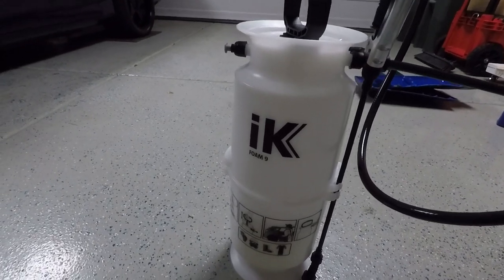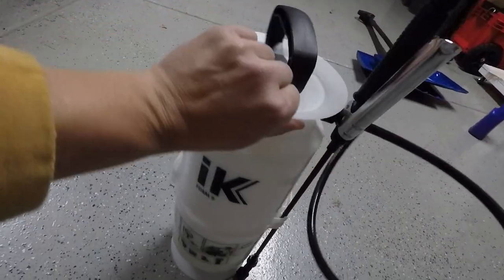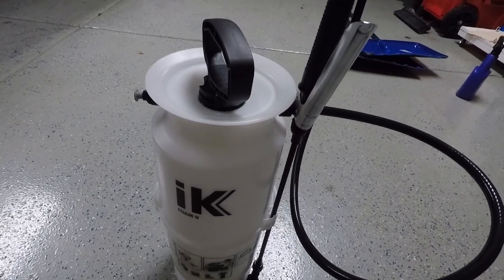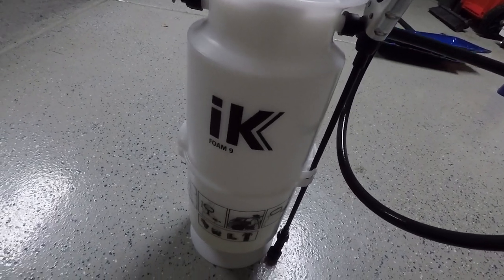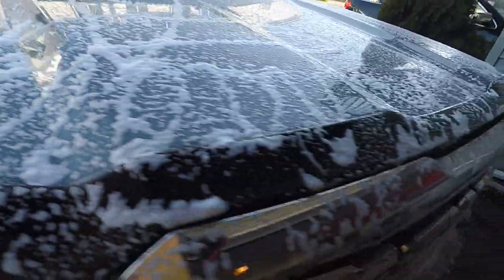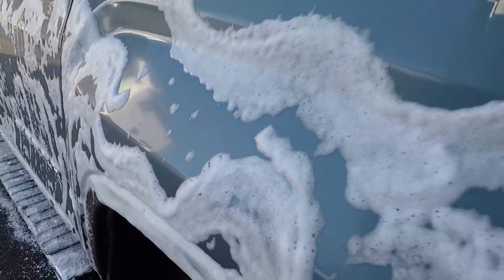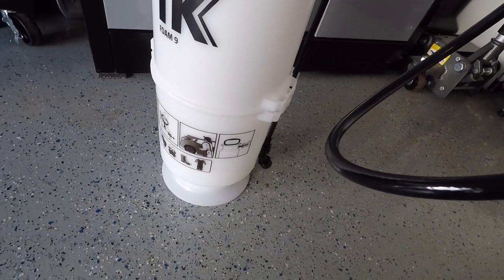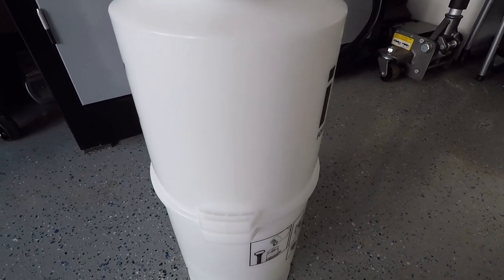iK Foam 9 Sprayer First Use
In this video I use the iK Foam 9 Sprayer for the first time.  I purchased this to use when mobile detailing ( no need for a pressure washer and foam cannon ) and for warmer winter washing.
This would be great to use to pre soak the vehicle at a do it yourself car wash. Pull the vehicle into the wash bay, use high pressure rinse to remove foam and dirt / debris then come home for a rinseless wash !
I will try using the orange tip / feeder tube.  This will provide a "wetter" foam than the standard gray one ( used in this video ).
The green tip will produce a thick, dry foam which would not be what you want for vehicle washing.

I will also be testing out other wash products and dilution rations in the future.

iK Foam 9 Sprayer:

Griot's Garage Foaming Surface Wash 35oz:

Griots Garage Foaming Surface Wash 1 gallon:

MATCC Foam Cannon:

Chemical Guys Honeydew Snow Foam:

My Camera Gear:
GoPro Hero 5 black:

Aluminum Housing:

Exterior Mic:

GoPro Exterior Mic adapter:

Tripod / Extension Pole: